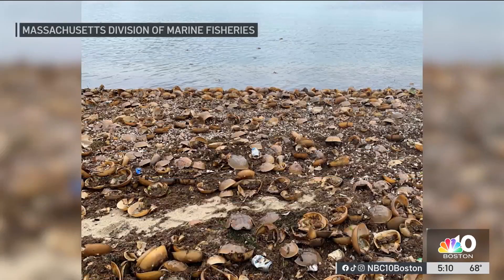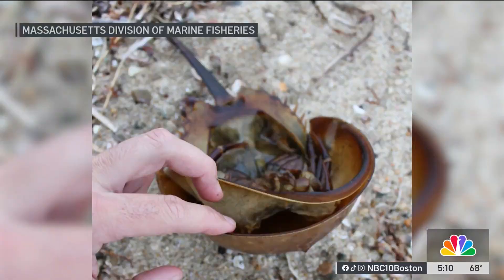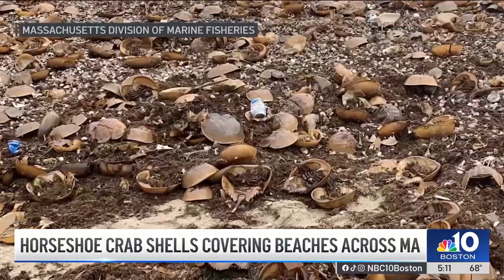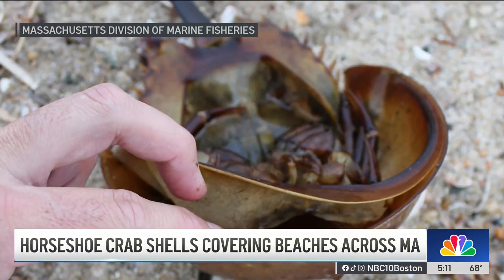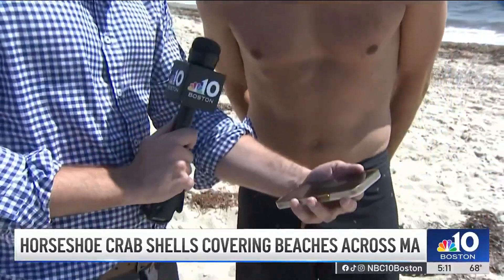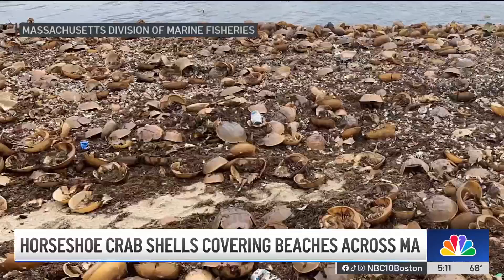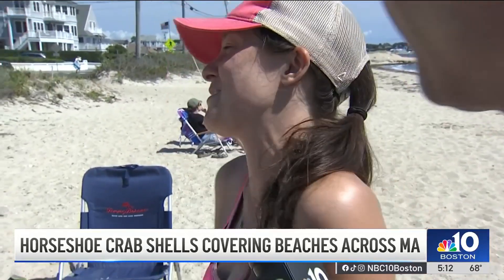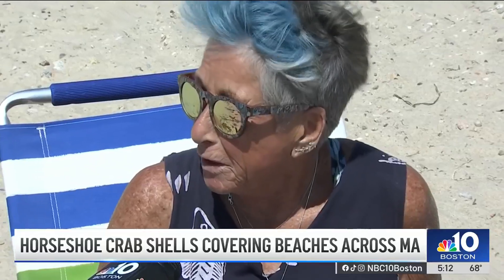Why are beaches lined with horseshoe crab shells?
The shells of horseshoe crabs are piling up on some Cape Cod beaches, but state officials explained this week that the sea creatures are not dead.